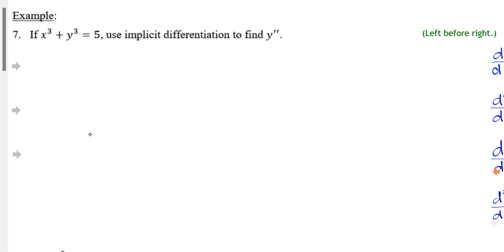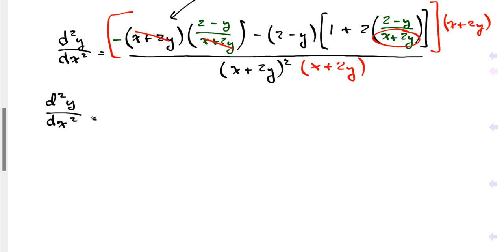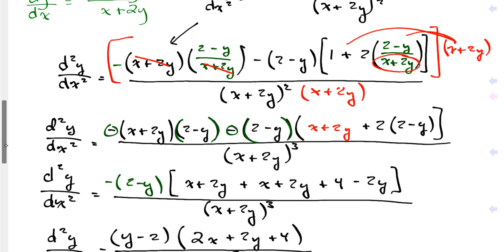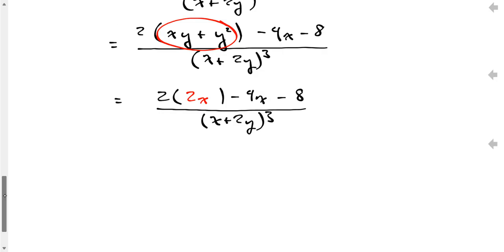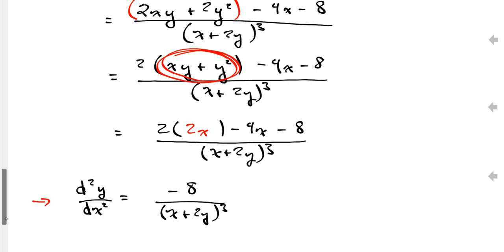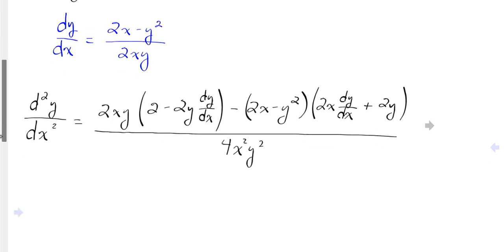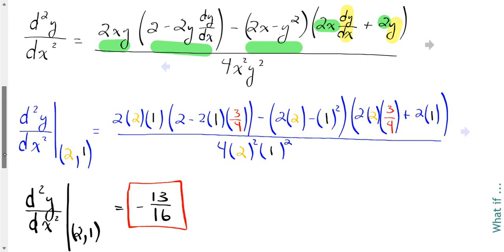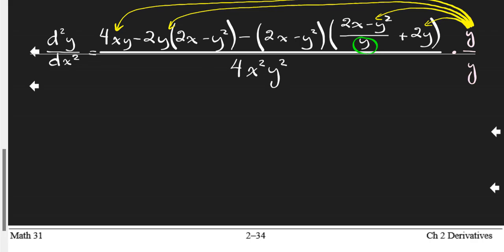M31 Ch 2 Lesson 8b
Using implicit differentiation to find second derivatives.